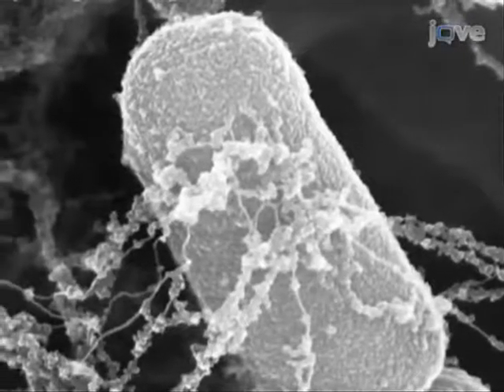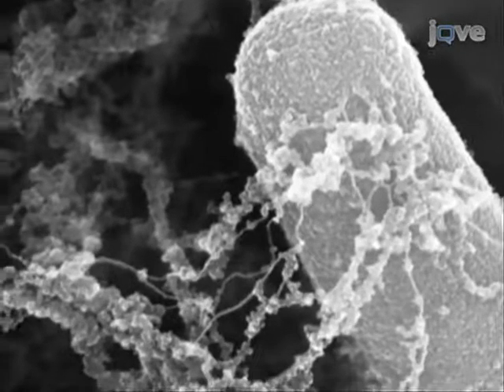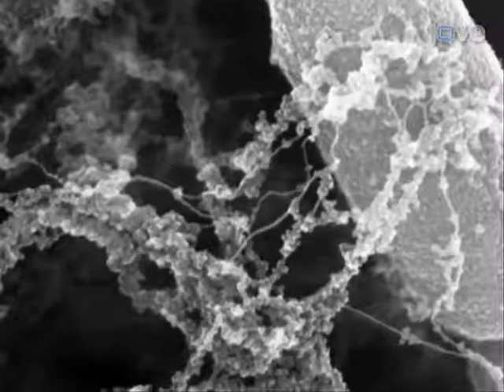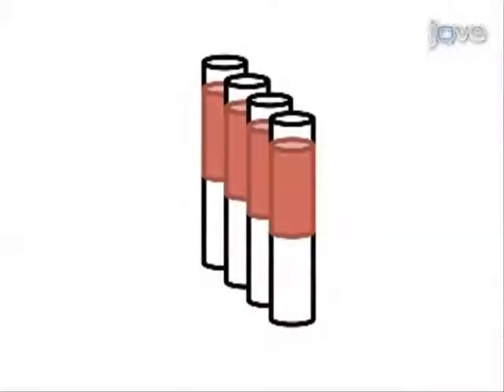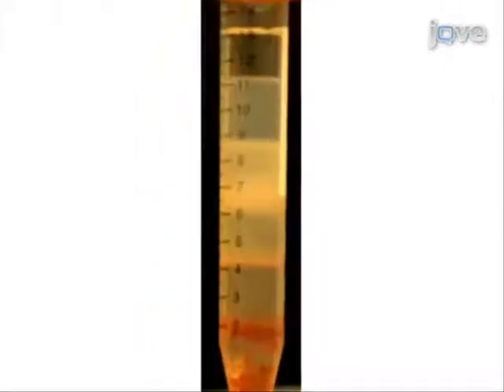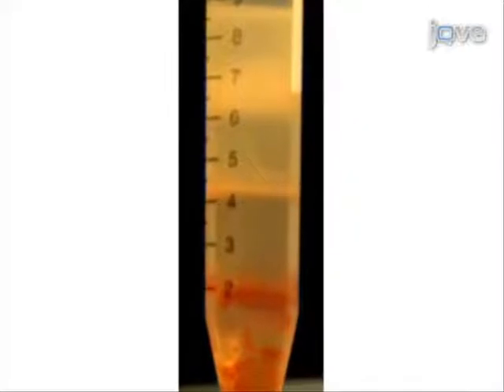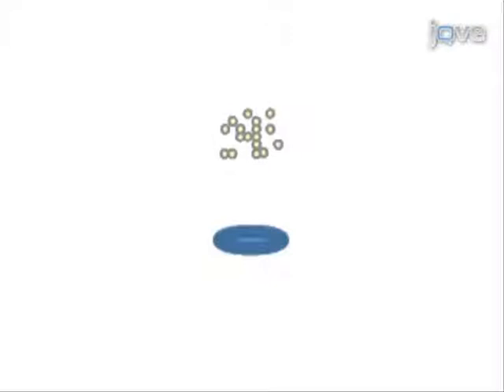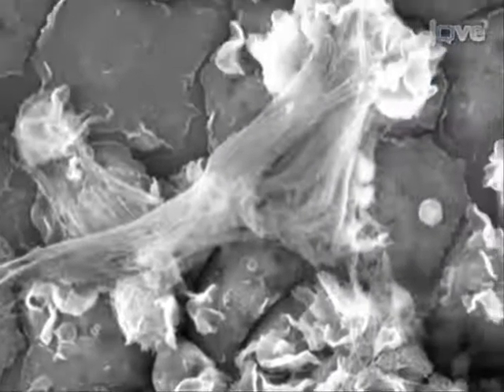Neutrophil Extracellular Traps: Generating & Visualizing l Protocol Preview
Neutrophil Extracellular Traps: How to Generate and Visualize Them -  a 2 minute Preview of the Experimental Protocol

Volker Brinkmann, Britta Laube, Ulrike Abu Abed, Christian Goosmann, Arturo Zychlinsky
Max Planck Institute for Infection Biology, Core Facility Microscopy; Max Planck Institute for Infection Biology, Cellular Microbiology;

Neutrophil Extracellular Traps (NETs) are an important innate immune mechanism to fight pathogenic bacteria, fungi and parasites. Here we describe methods to isolate neutrophil granulocytes from human blood and to activate them to form NETs. We present preparation techniques to visualize NETs in light and electron microscopy.